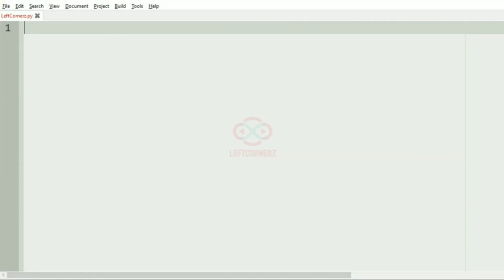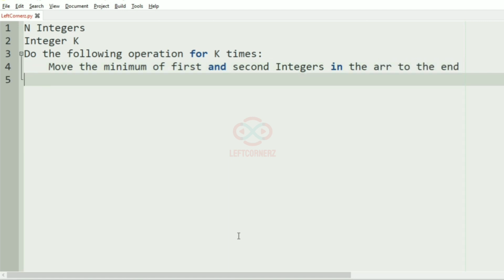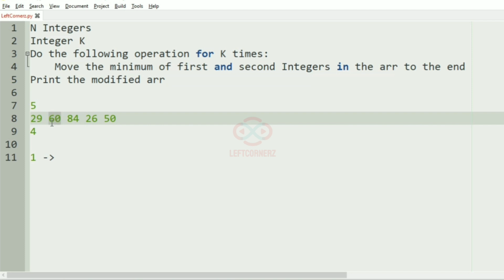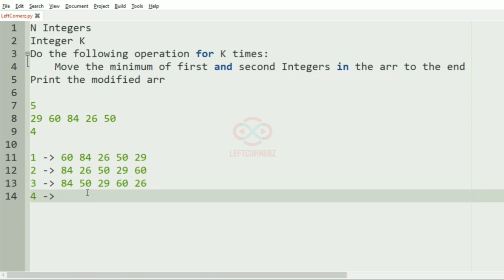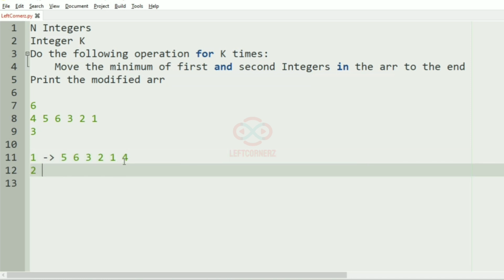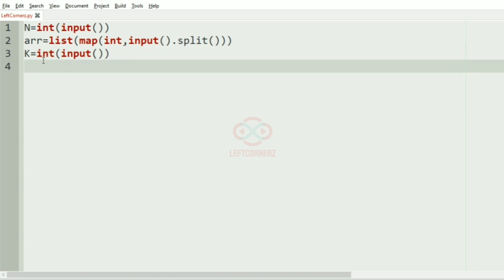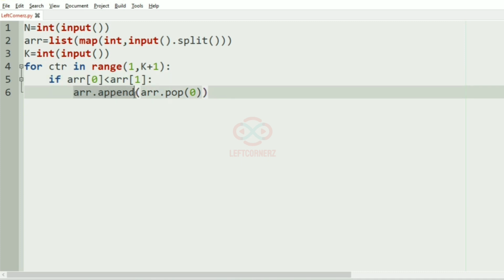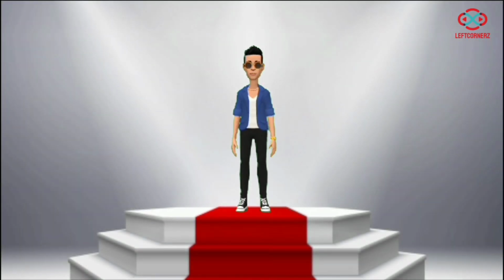skillrack daily challenge logic and solution - shift minimum to end(14-01-2021) [id -11806]